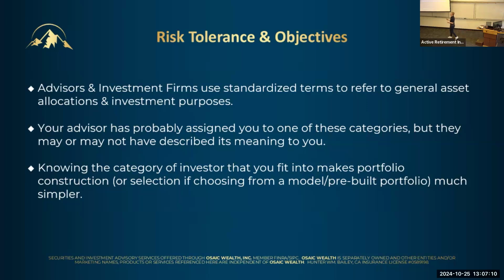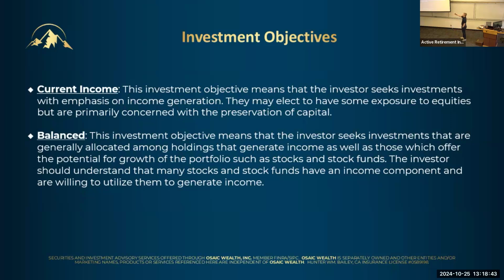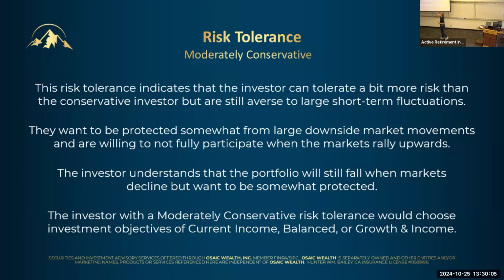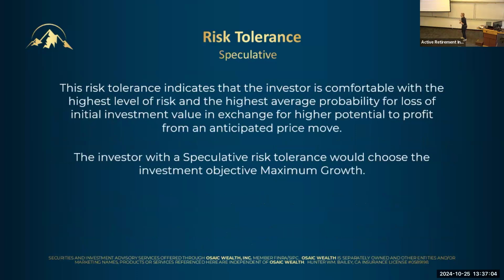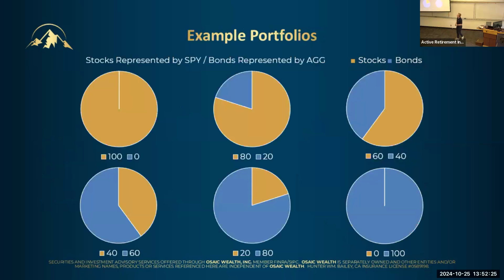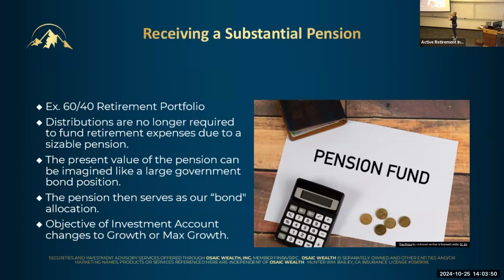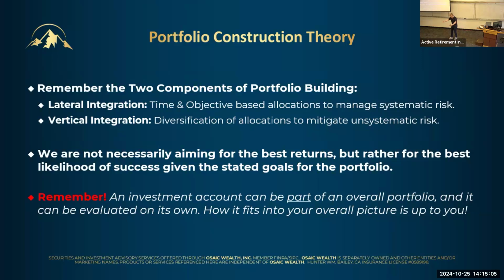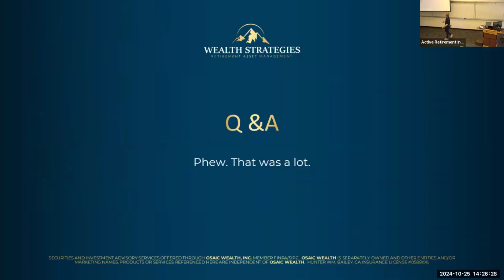DIY Retirement Investing Class Replay | Learn About Investing Objectives, Risk Tolerance - Class 8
What You’ll Learn:

Learn about Investing Objectives, Risk Tolerance
View some of our model portfolios (and create your own)
How to create a personalized retirement investment strategy
Steps to maximize your retirement income and minimize taxes
Tips on managing a $1 million+ portfolio for long-term success

📅 Live in Sacramento, CA?